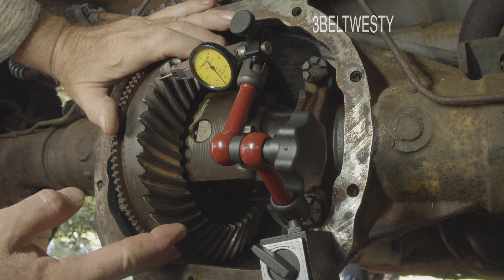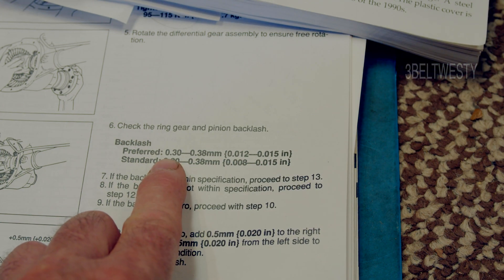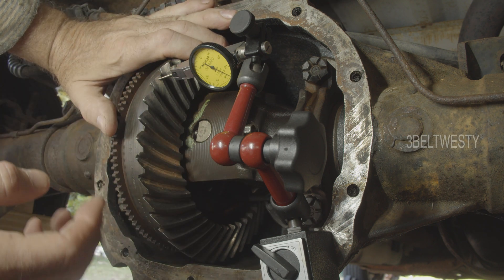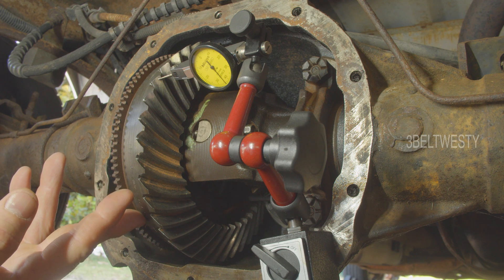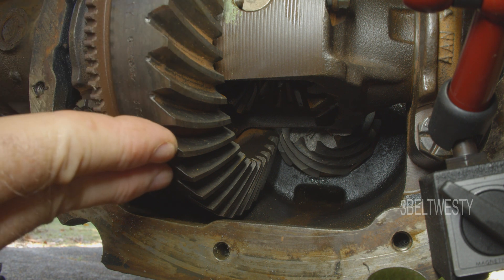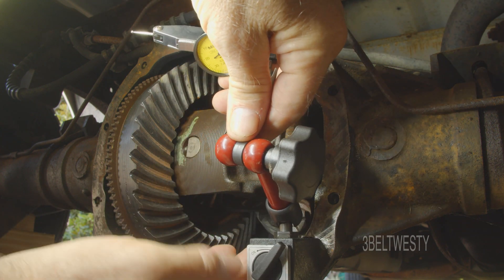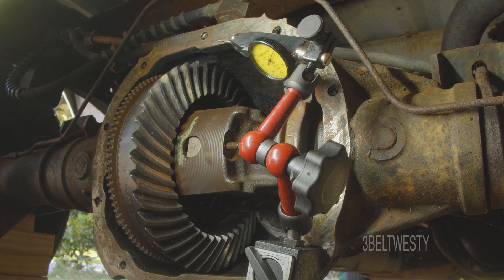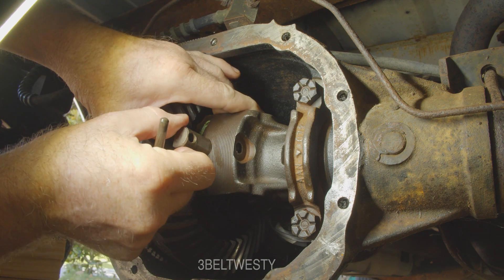Rear Axle Backlash Measure 7.5 Ford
Measured 0.44mm ( 0.017 inch ) backlash, rather large . The Max spec is 0.38 mm in shop manual and 0.41mm from a great axle book.  7.5 Ford 3.73 ratio gears, 120k miles last with little oil .One wonders that the factory backlash was in 1993 when vehicle was built.

4K 14m  12k 3beltwesty